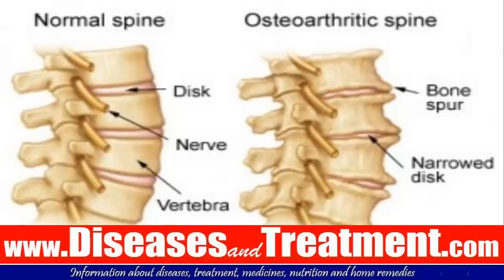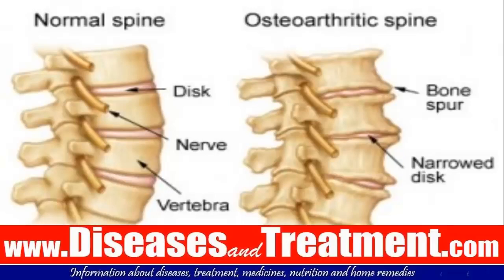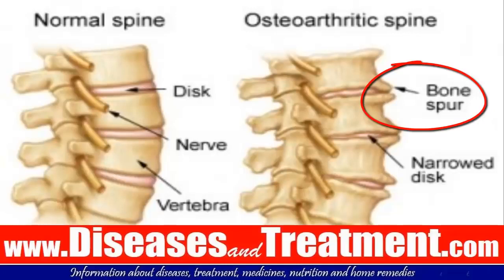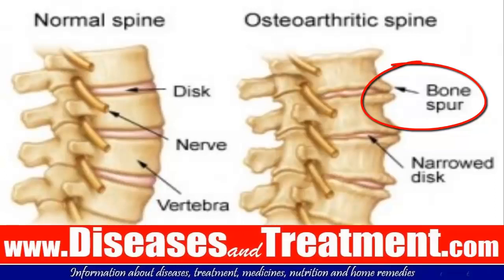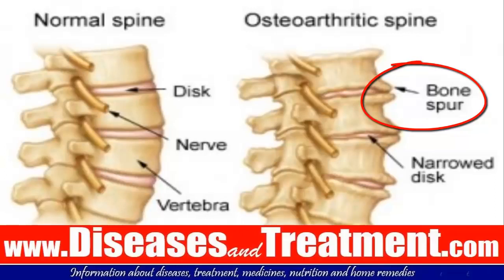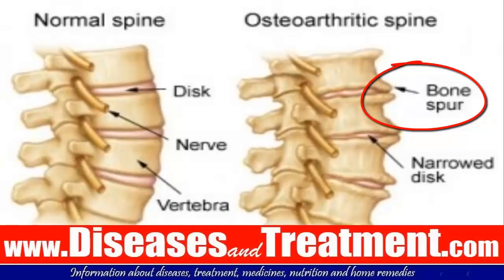3# Osteophytes Bone Spur Causes, Symptoms, Diagnosis, Treatment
Abilify Methocarbamol
Acetaminophen  Methotrexate
Adderall  Metoprolol
Alprazolam  Metronidazole
Amantadine  Miralax
Ambien  Mirtazapine
Amitriptyline  Mounjaro
Amlodipine  Mucinex
Amoxicillin  Naloxone
Ativan  Naltrexone
Atorvastatin  Naproxen
Avastin  Omeprazole
Azithromycin  Opdivo
Baclofen  Ondansetron
Belsomra  Otezla
Benadryl  Oxycodone
Benzonatate  Ozempic
Biktarvy  Pantoprazole
Botox  Penicillin
Brilinta  Percocet
Bunavail  Phentermine
Buprenorphine  Plan B
Bupropion  Praluent
Buspirone  Prednisone
Cephalexin  Prolia
Cetirizine  Promethazine
Ciprofloxacin  Propranolol
Citalopram  Prozac
Clindamycin  Qulipta
Clonazepam  Repatha
Clonidine  Restasis
Cosentyx  Rexulti
Cyclobenzaprine  Rytary
Cymbalta  Seroquel
Dexamethasone  Sertraline
Diazepam  Sildenafil
Diclofenac  Sinemet
Doxycycline  Skyrizi
Duloxetine  Spironolactone
Dupixent  Stelara
Eliquis  Sublocade
Enbrel  Suboxone
Entyvio  Subutex
Epclusa  Taltz
Ezetimibe  Tamsulosin
Famotidine  Tizanidine
Farxiga  Toradol
Fluoxetine  Toujeo
Furosemide  Tramadol
Gabapentin  Trazodone
Humira  Trelegy
Hydrochlorothiazide  Trintellix
Hydrocodone  Tylenol
Hydroxyzine  Ubrelvy
Ibuprofen  Valium
Januvia  Vascepa
Jardiance  Venlafaxine
Keytruda  Verzenio
Klonopin  Viagra
Levothyroxine  Vivitrol
Lexapro  Vraylar
Lisinopril  Vyvanse
Loratadine  Wellbutrin
Lorazepam  Xanax
Losartan  Xolair
Lyrica  Zetia
Meloxicam  Zoloft
Metformin  Zyrtec
Methadone